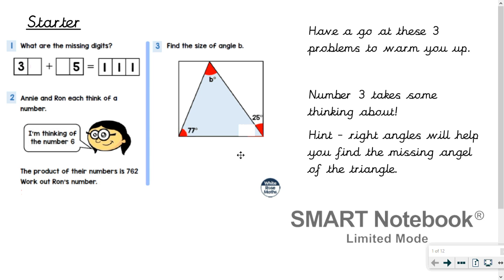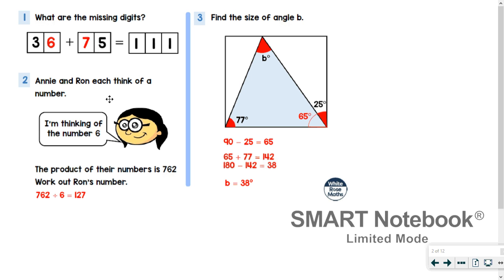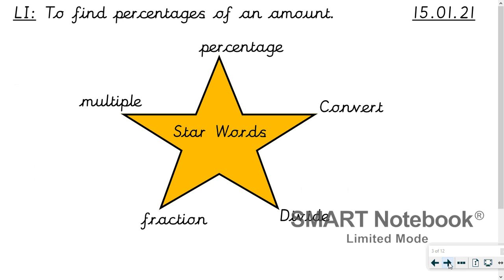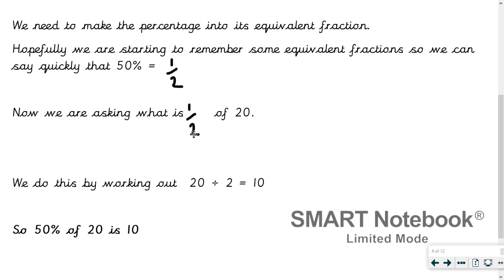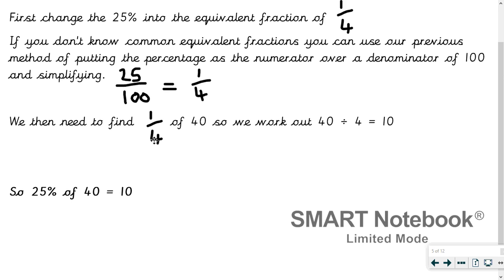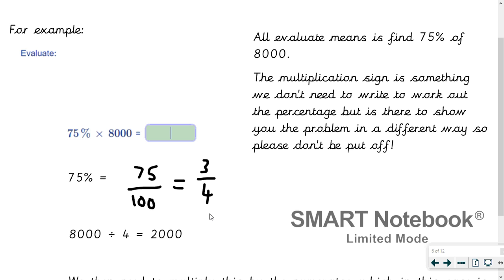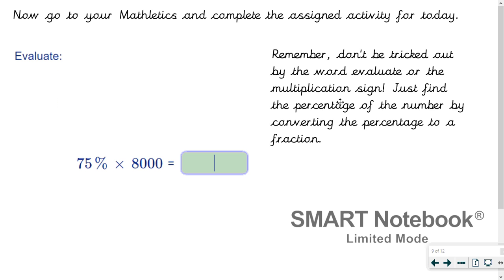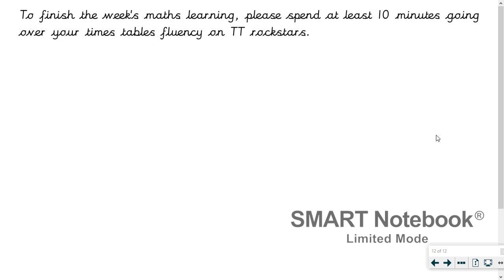Year 6 Maths - Friday 15th January 2021- To find percentages of an amount.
Maths presentation and activity explanation video for Friday 15th January 2021.